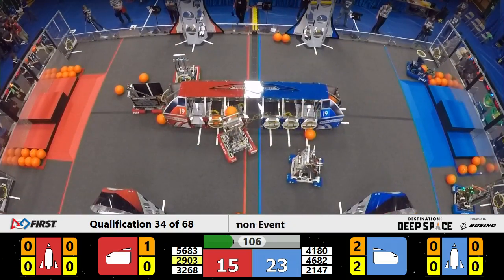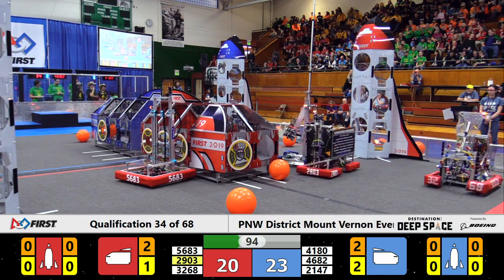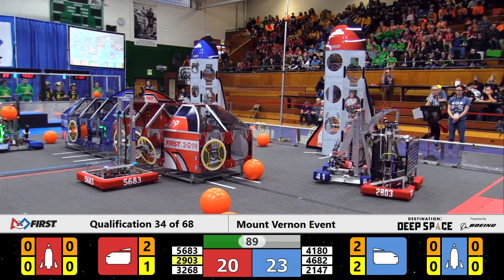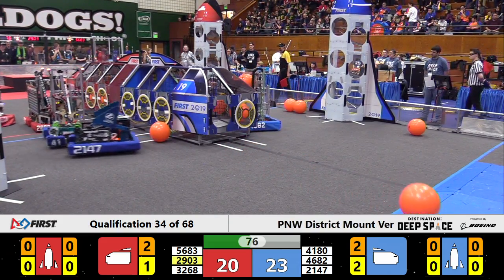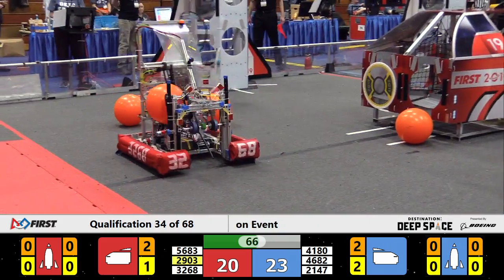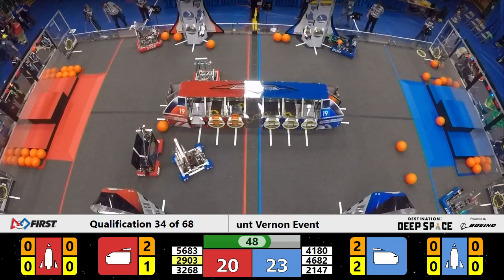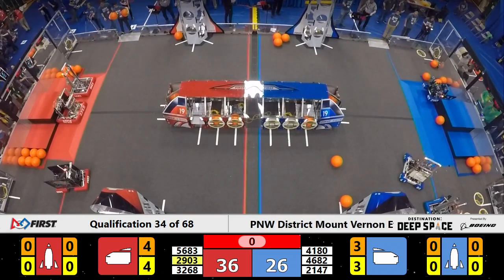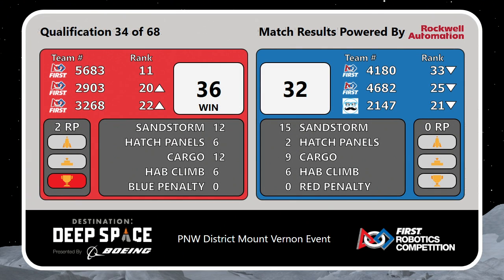2019 mount vernon week 1 qual 34